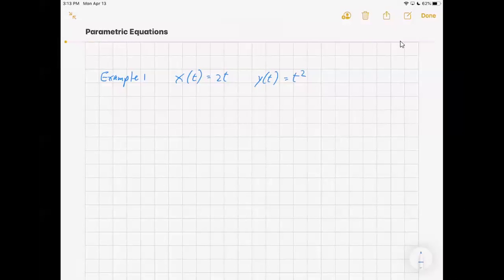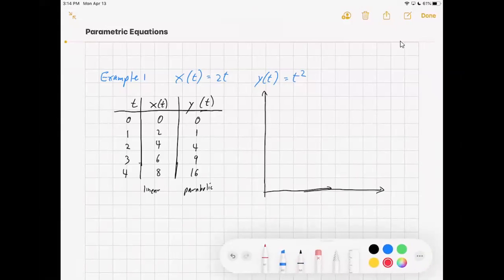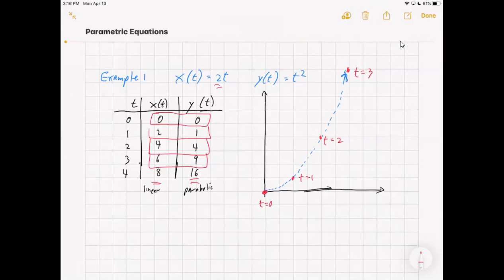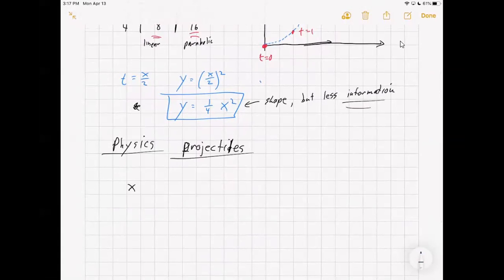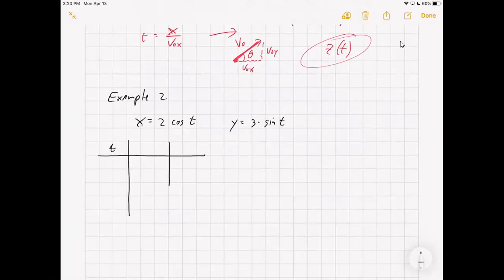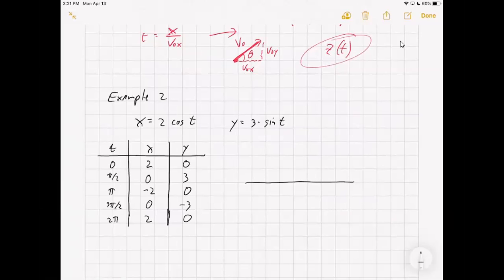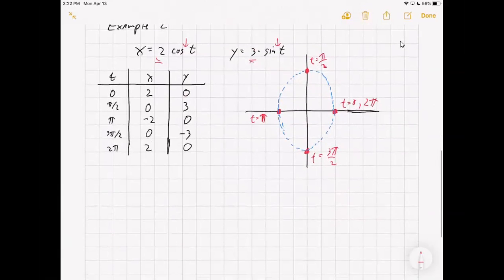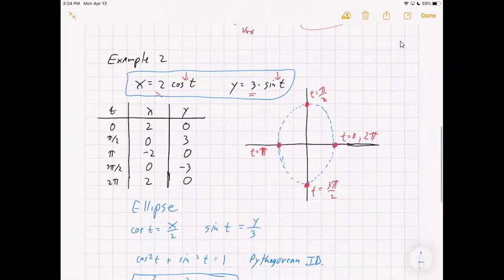Parametric Review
This video gives a quick review of parametric equations.